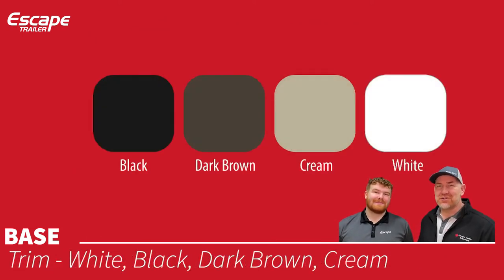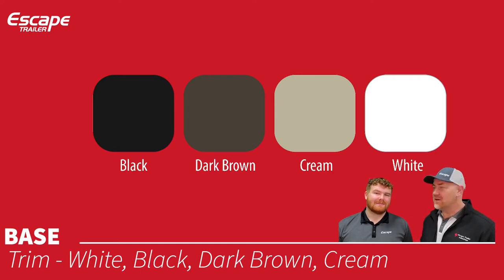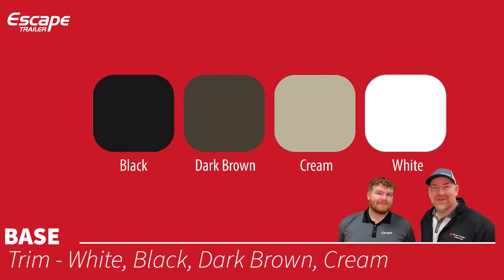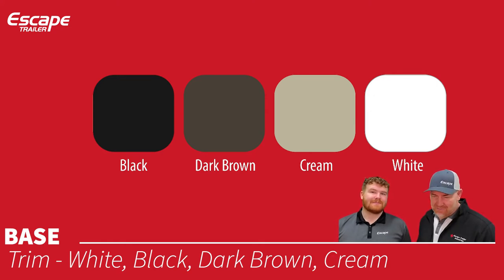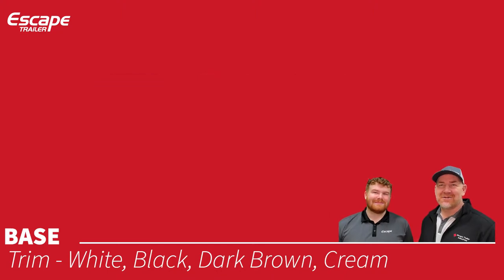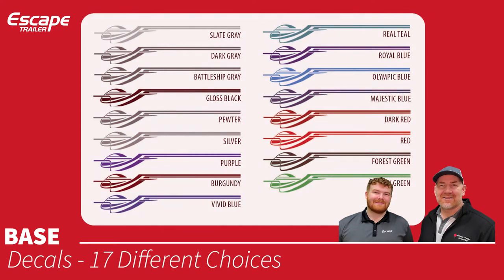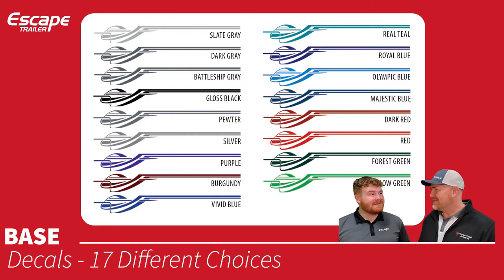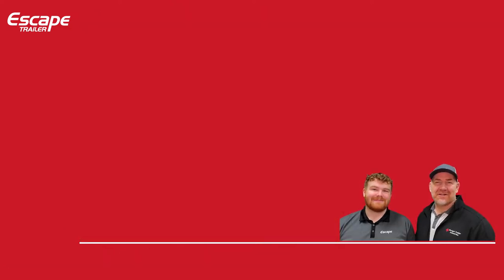E21C Configuration Options Sheet Walkthrough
Join Harrison and Karl on the first step of your configuration process; this video covers most of the options available on your Escape trailer, how they compare to the standard (if applicable), and why they may be valuable to you.

In a world that moves too fast, we offer an Escape—a place where VIP treatment is more than a service, it's a journey back to simpler times. Our hands-on approach, filled with care and attention, weaves a tale of connection into every Escape.

With thousands of personalization options and a commitment to low maintenance, we ensure every Escape is uniquely yours, delivering carefree adventures across North America. Escape is Built For You.

Portions of this catalog, flyer, video, etc are copyrighted by Dexter Axle and were used with the expressed authority of Dexter Axle, but Dexter Axle is not responsible for the accuracy of the information contained herein.

0:00 - Intro
1:12 - Base
6:15 - Custom Personalization
10:06 - Off-Grid Power
17:31 - Comfort
25:23 - Kitchen
27:07 - Lavatory
30:06 - Exterior Customization
39:14 - Interior Customization
42:27 - Audio/TV
44:10 - Windows
47:33 - Hitches
47:59 - Thanks for Watching!

*Please reach out to our sales team for the latest selection of base choices and options. Availability of certain choices may vary.